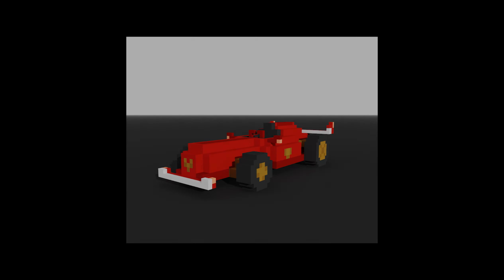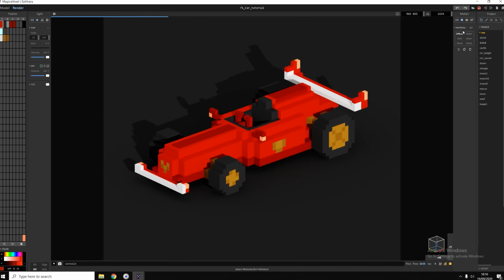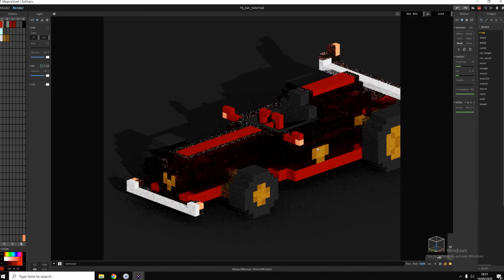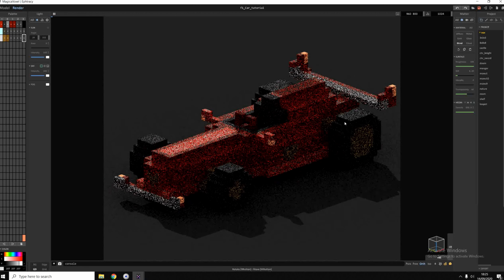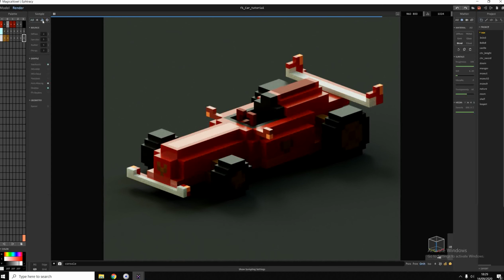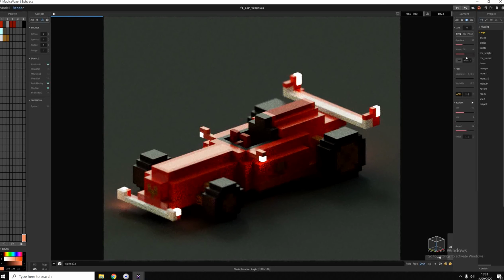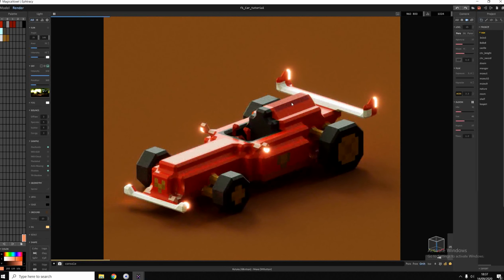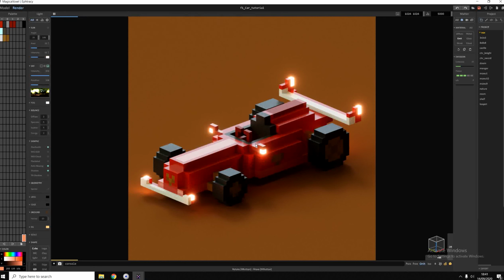Magicavoxel - In Depth Rendering Tutorial.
In this tutorial I will be teaching you how all I know about rendering in Magicavoxel.